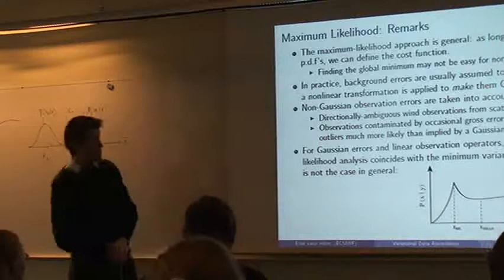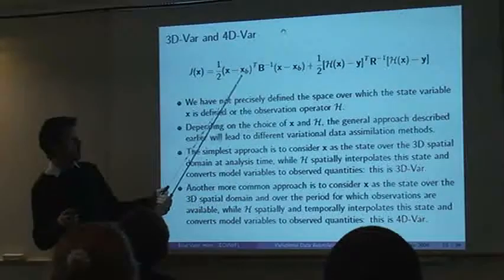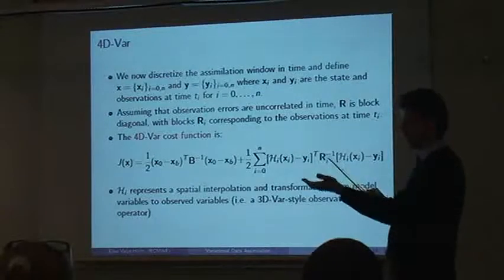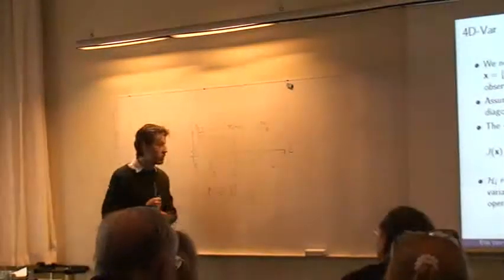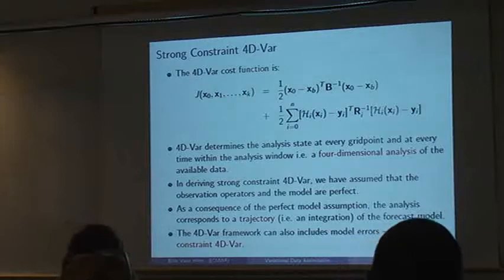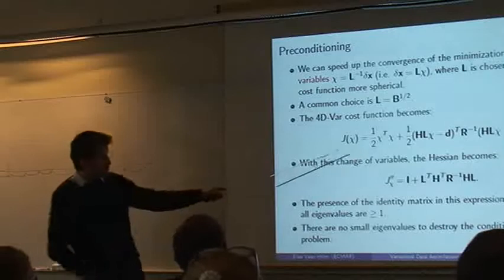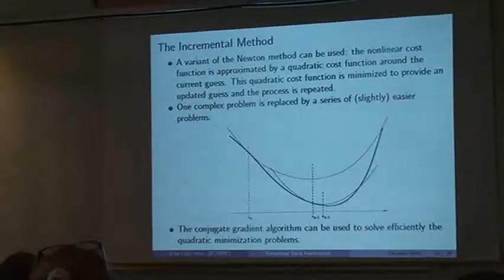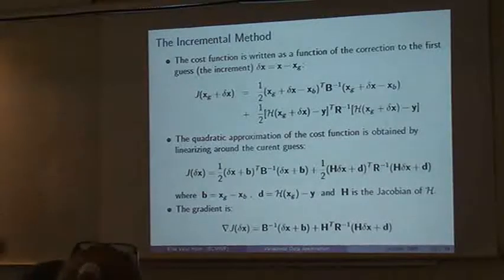2009 10 12 holm 2